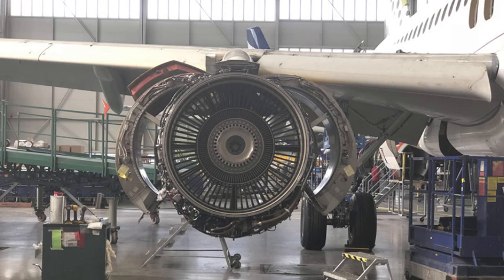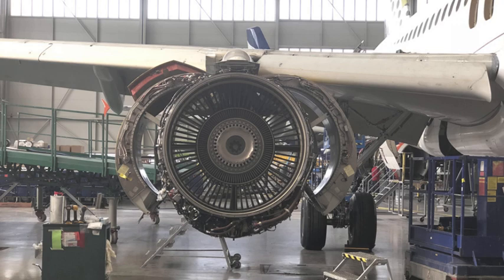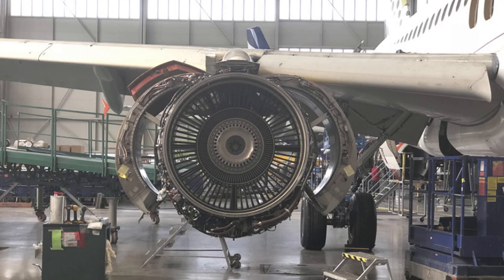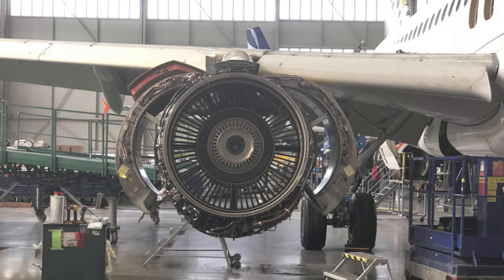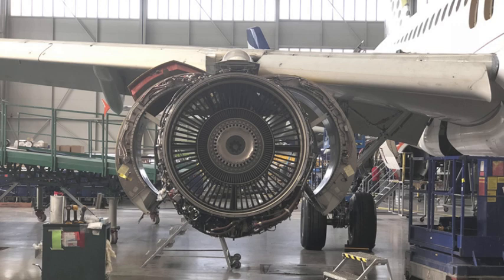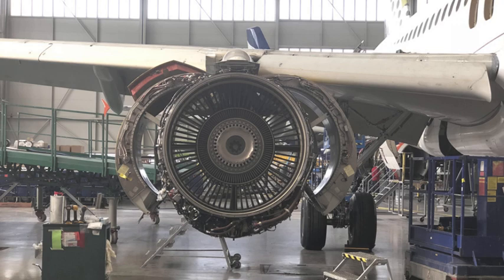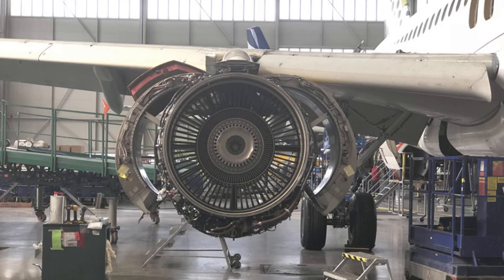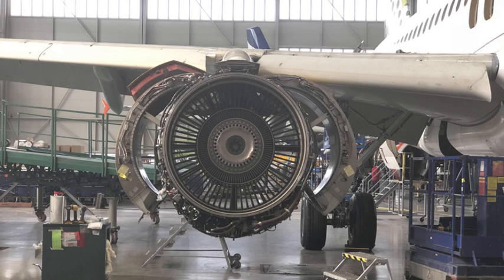The Future of Aviation Maintenance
Good evening and welcome back! In this episode, we will be diving into all science and business.